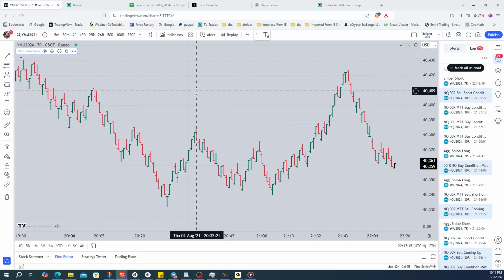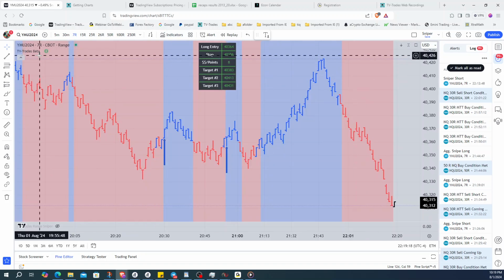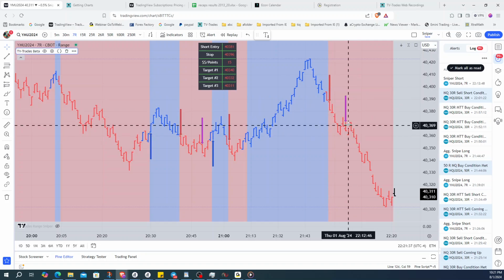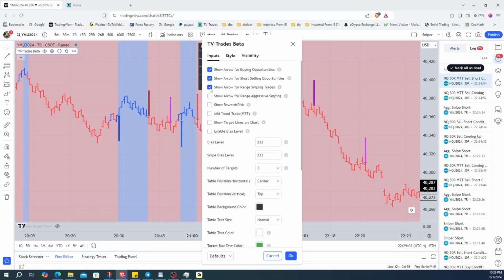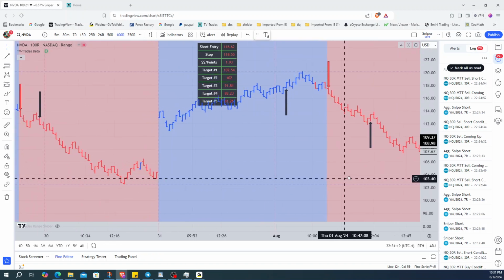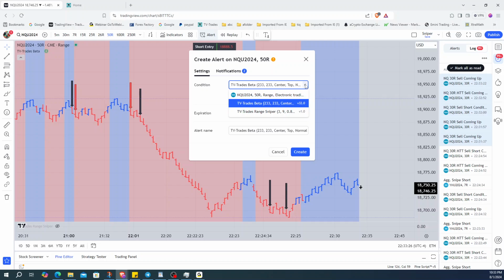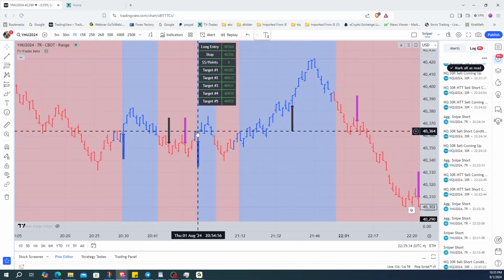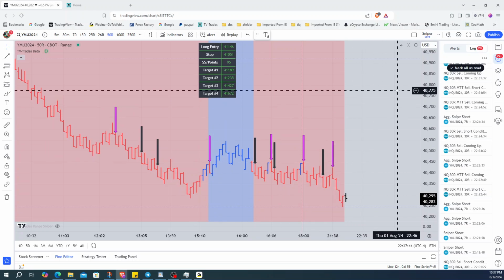TV Trades Range Sniper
Precise Entries
Precise Target
Precise Stops